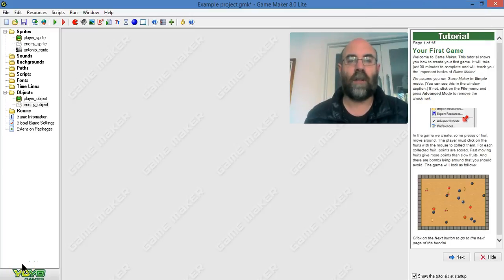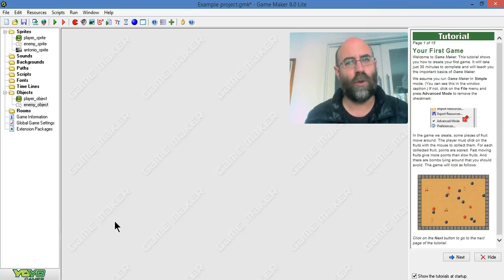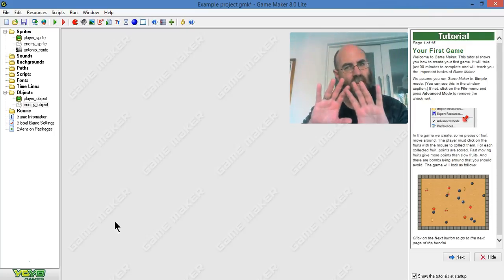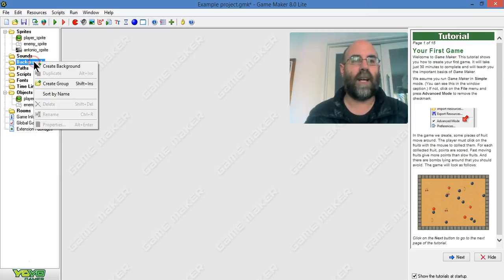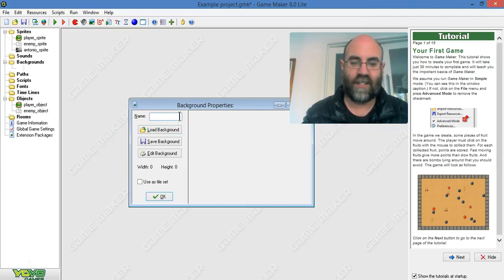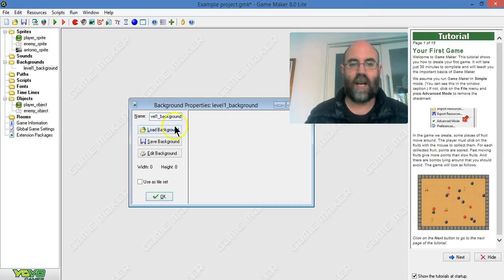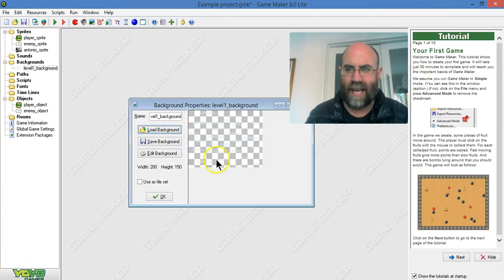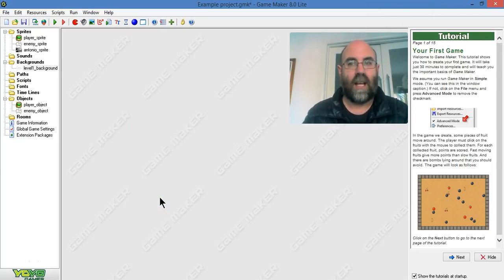05 Create a background